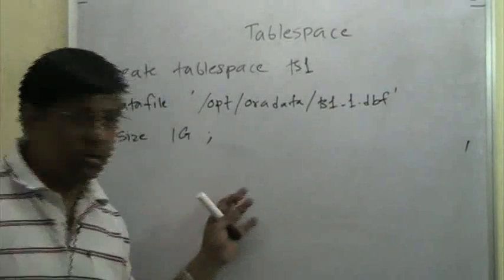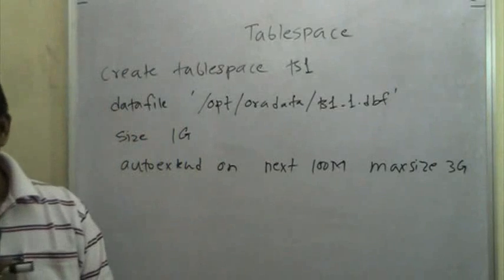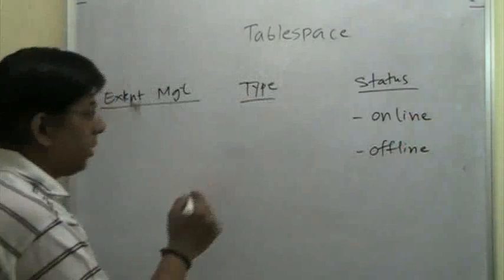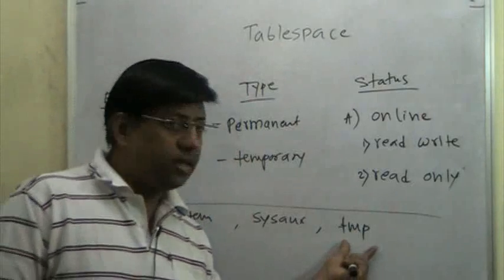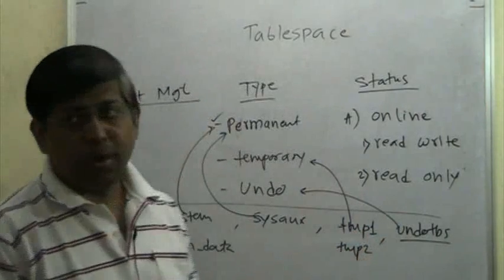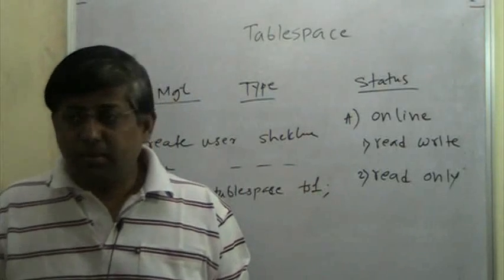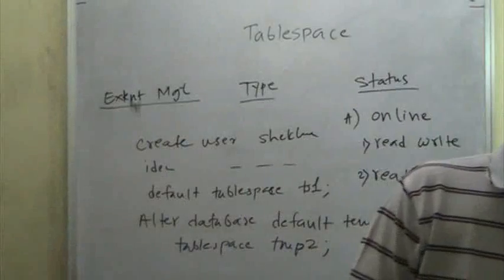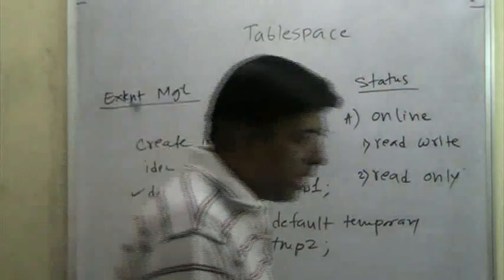admin1_017_day4_tablepace7_status_online_read_only